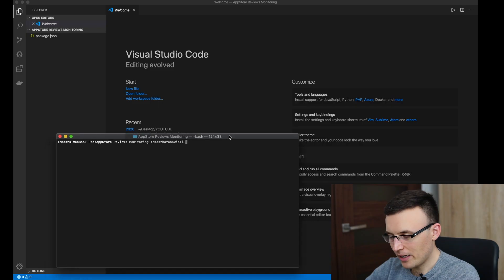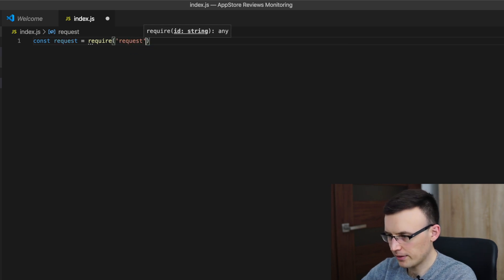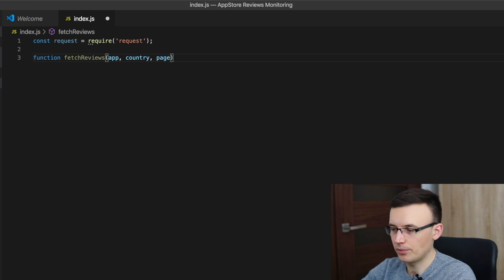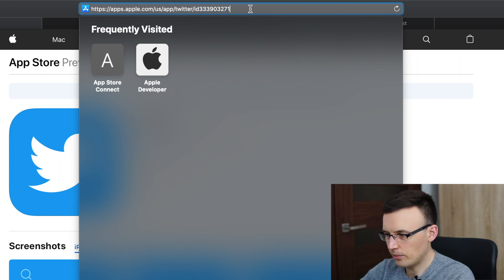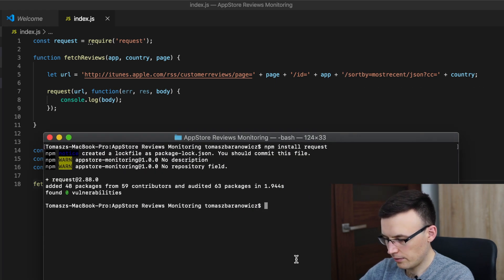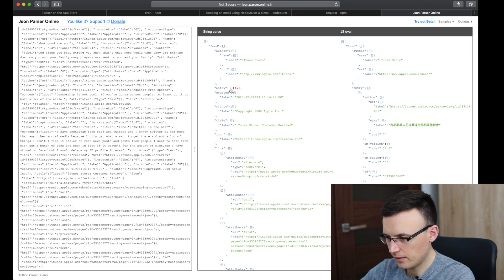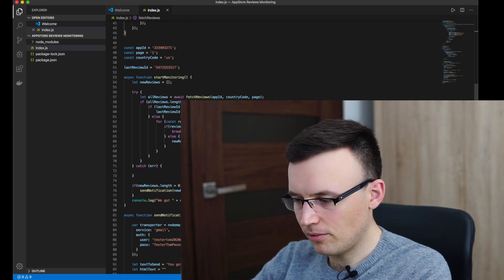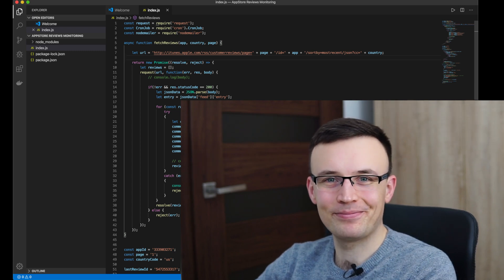Node.js Web Scraping - Tracking AppStore Reviews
Hey, in this video we are going to build a simple web scraping app in Node.js. The App will run every 15 minutes and check if there are any new reviews for a specific app in Apple AppStore.

App Store is a trademark of Apple Inc.